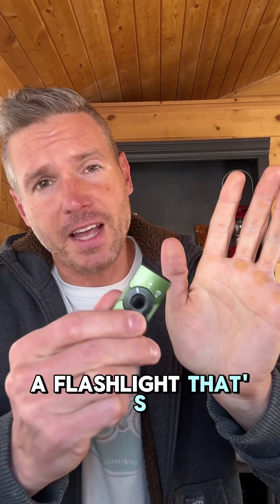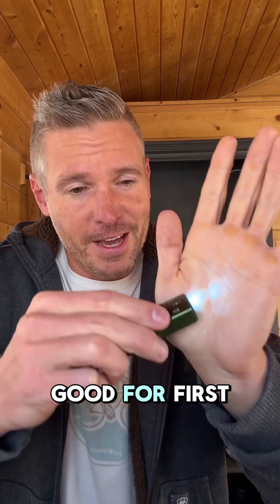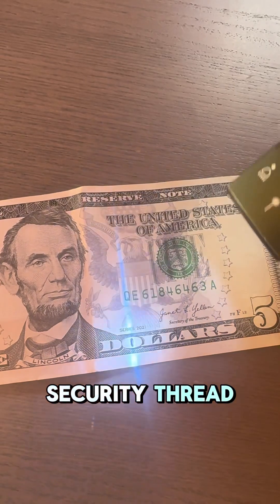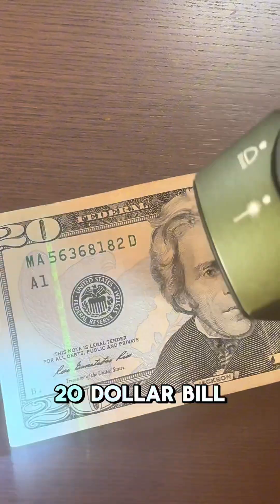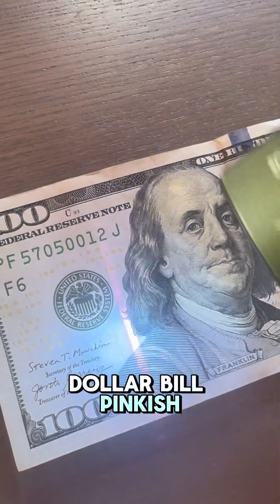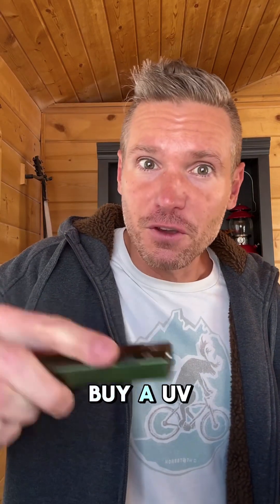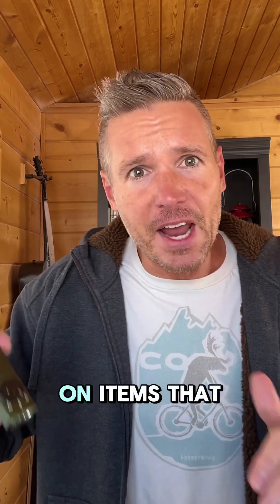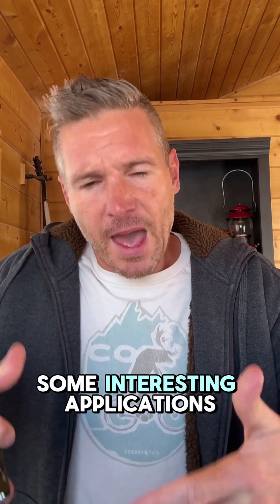Do you have a flashlight with UV? That’s ultraviolet—but what’s it good for?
First thing: Every U.S. bill $5 and up has a security thread that glows under UV:

$5 → Blue - $10 → Orange - $20 → Green - $50 → Yellow - $100 → Pink(ish)

Useful for checking cash, not just… shady transactions.

Hotel hygiene check – UV light makes urine glow yellow-green and s*m*n glow white-blue. It may even faintly reveal saliva and sweat.

Blood detection – Unlike other fluids, blood absorbs UV, appearing dark or black.

Invisible ink – A UV pen lets you write messages that only show under UV light—could have some interesting applications.